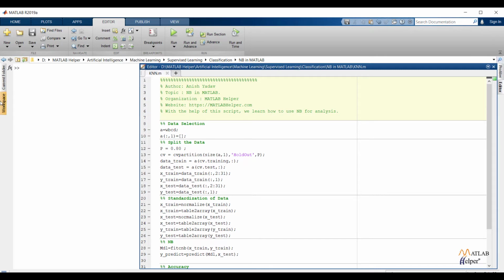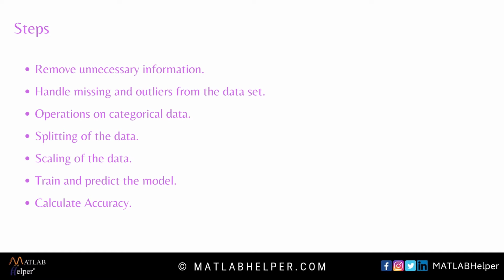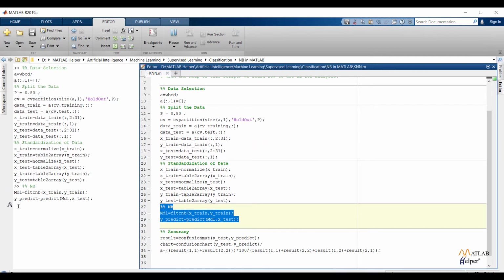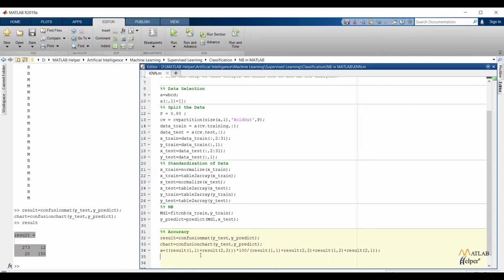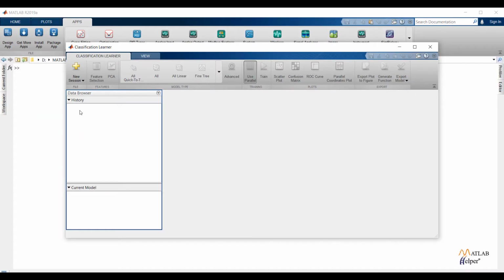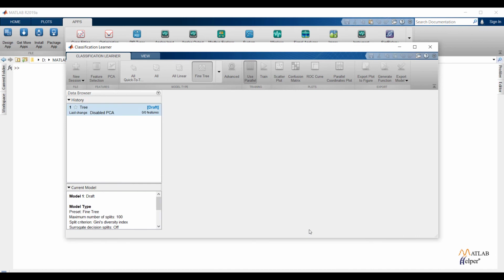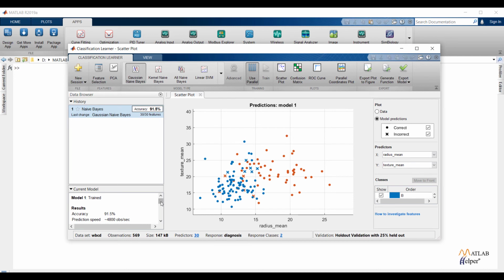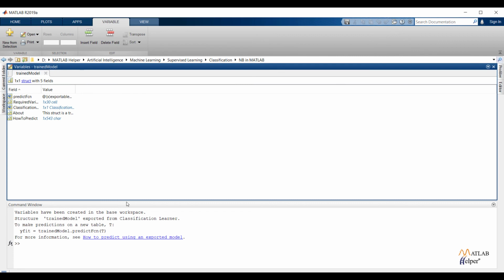Naïve Bayes in MATLAB & Classification Learner App | Machine Learning | MATLAB Helper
Learn how to implement Naïve Bayes in MATLAB & classification Learner App. or Buy & Download MATLAB Code with dataset

00:00 Introduction
00:37 MATLAB implementation for Naïve Bayes
03:40 Classification learner app
06:34 Conclusion from MATLAB Helper